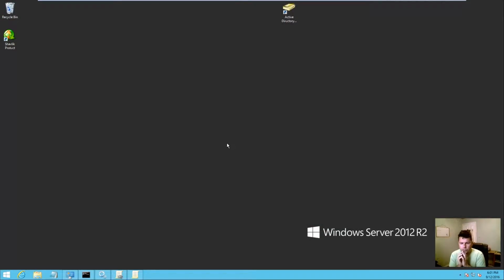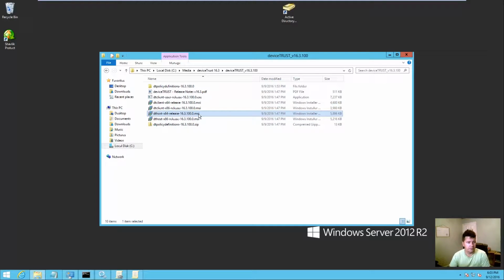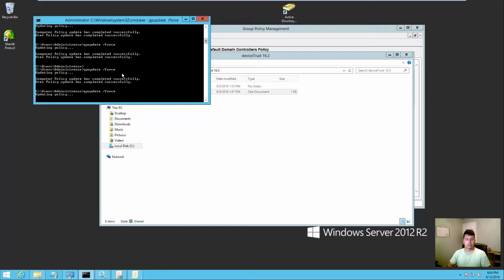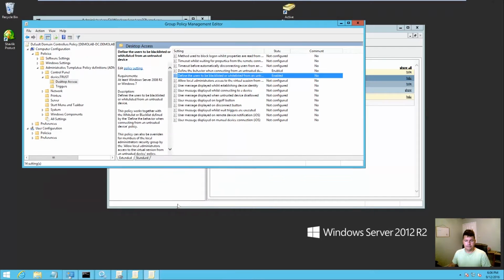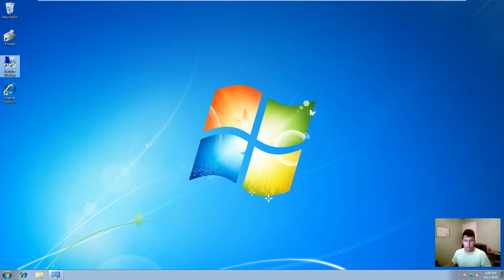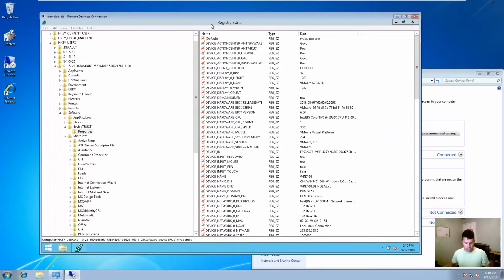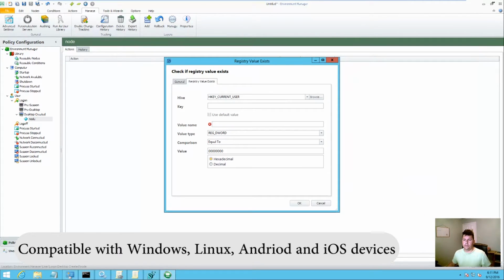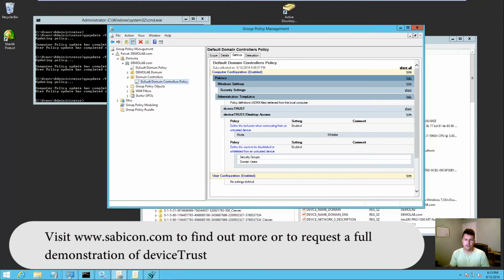Installing deviceTrust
How to install deviceTrust V16.3 onto a terminal server and Windows desktop via group policies.

For more information or to request a full demo, please visit us